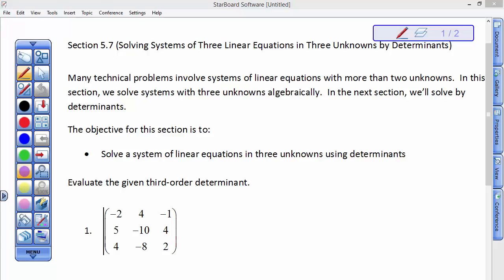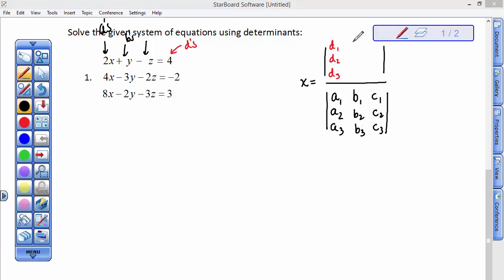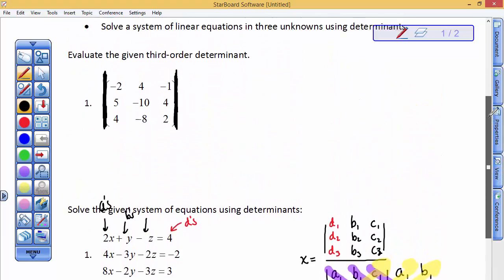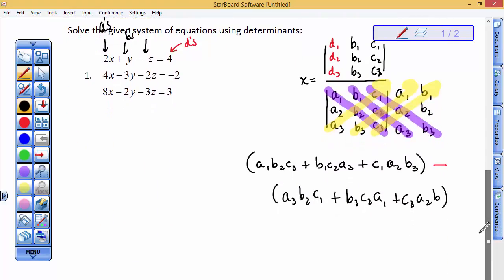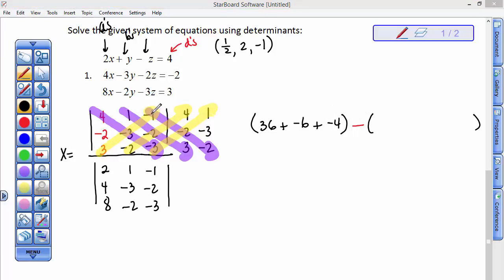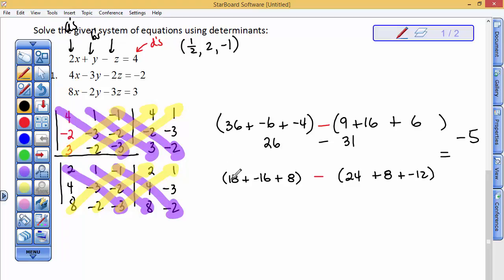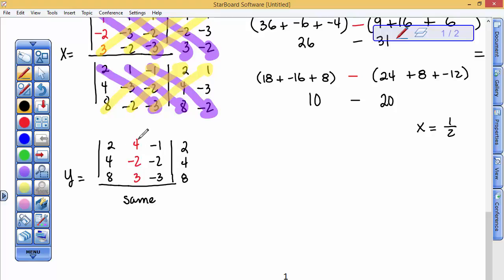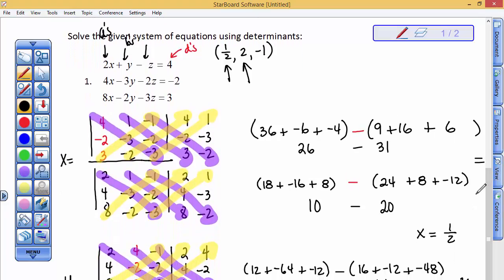Applied Algebra/Trigonometry II Ch.5.7A.fix